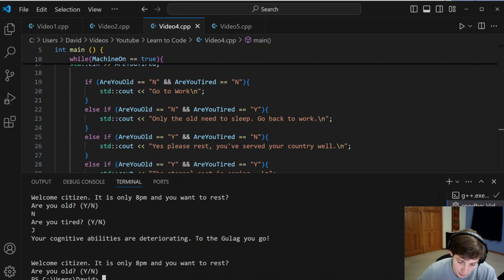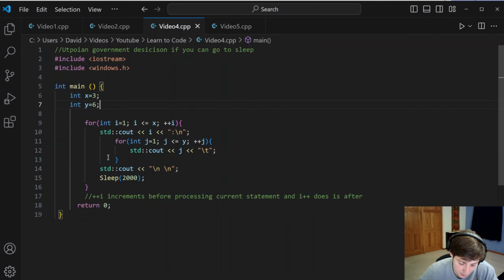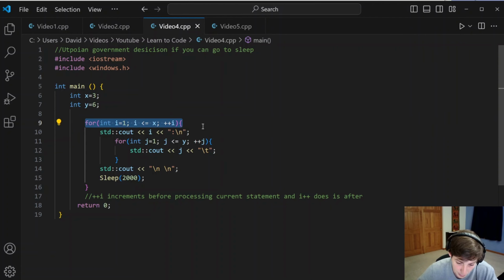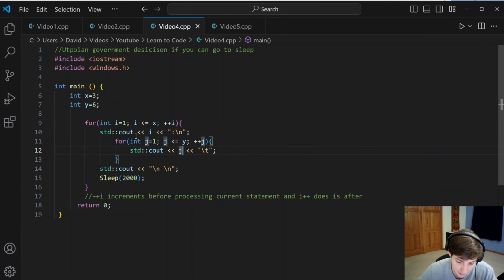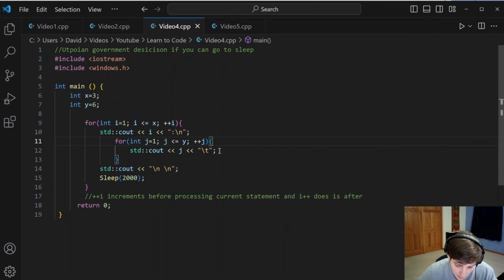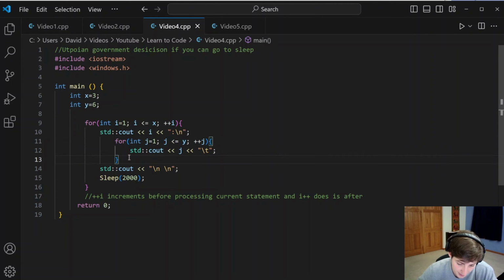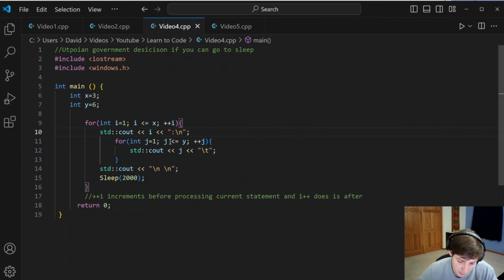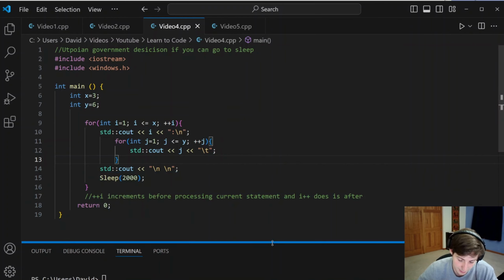Nested Loops in 5 Minutes - Learn to Code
The only thing confusing about nested loops is keeping track of which variables do what.